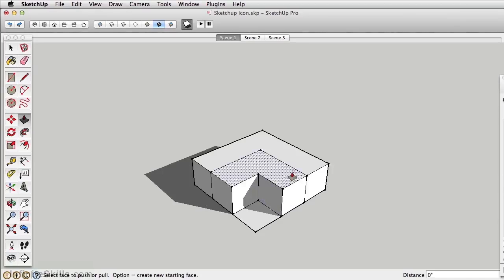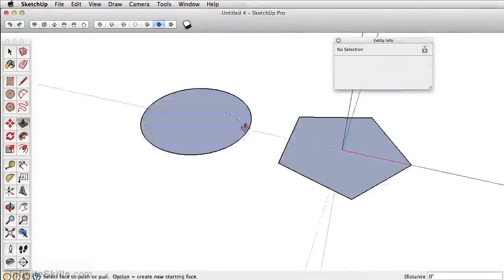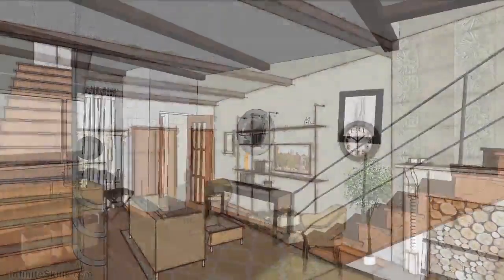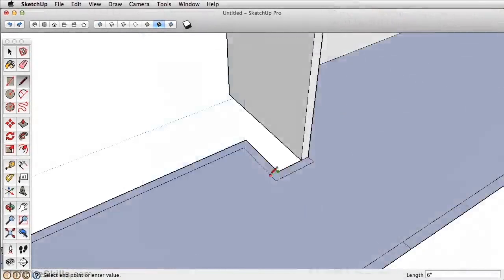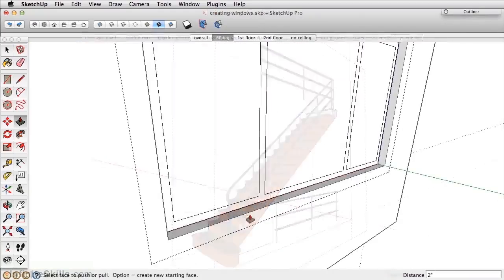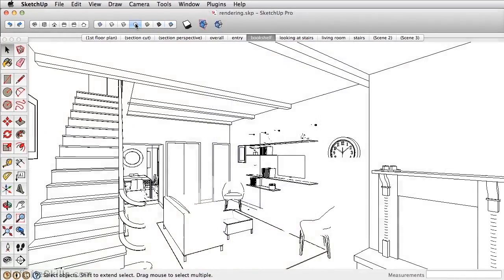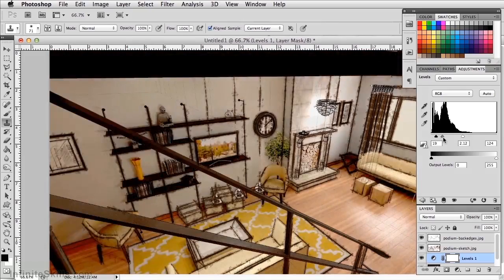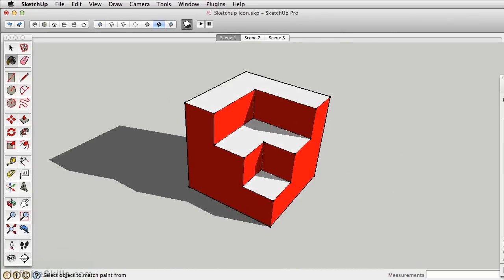SketchUp 2013 Tutorial | Introduction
Want all of our free SketchUp training videos? Visit our Learning Library, which features all of our training courses and tutorials

More details on this SketchUp 2013 training can be seen This clip is one example from the complete course. For more free SketchUp tutorials please visit our main website. YouTube